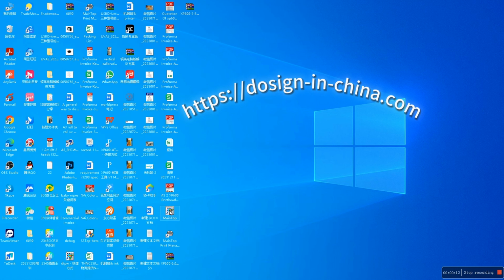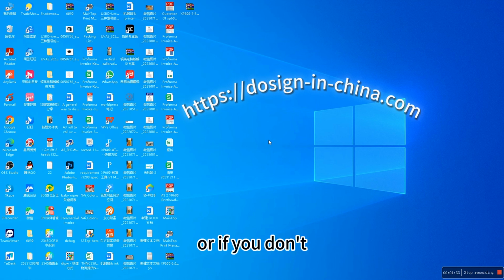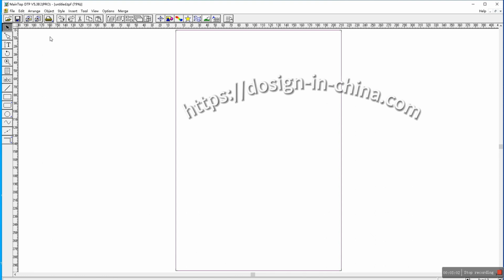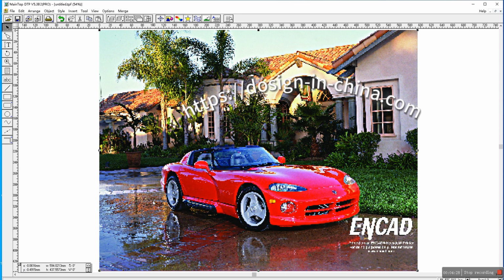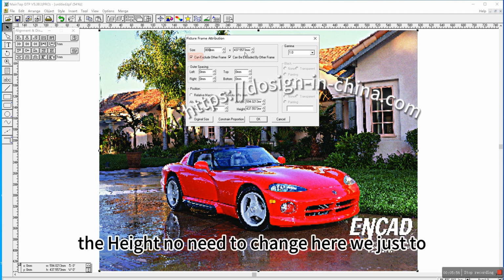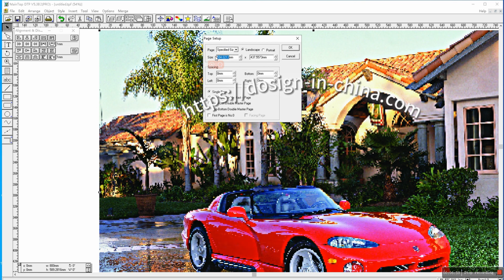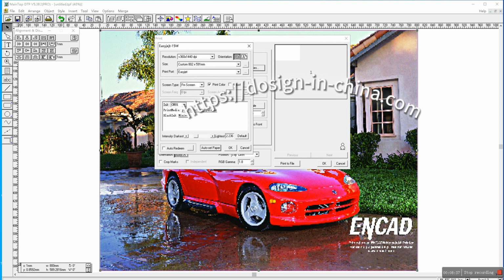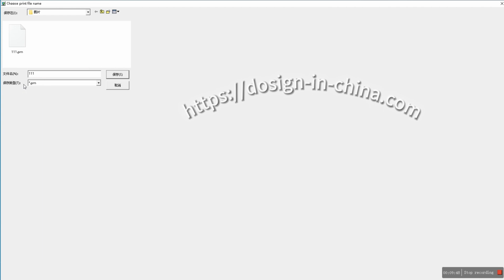How to use MainTop software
From ICC ink profile install to picture rip step by step